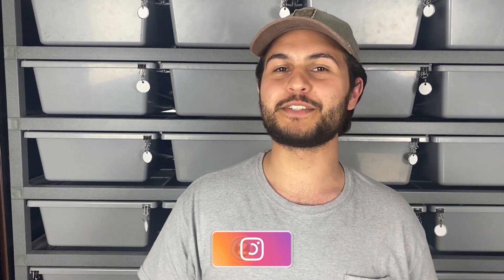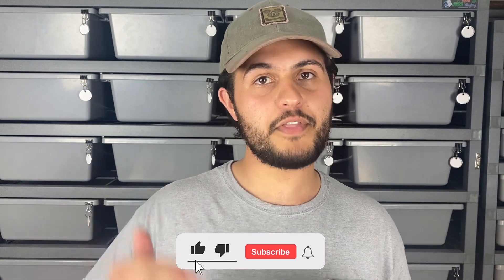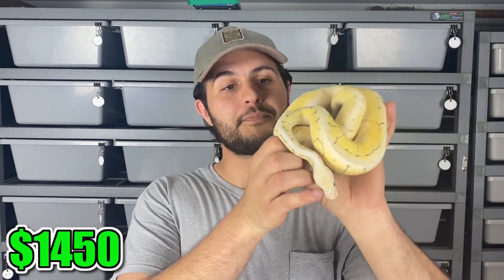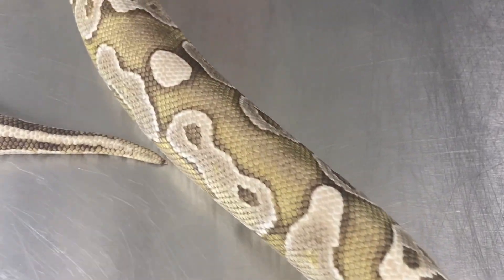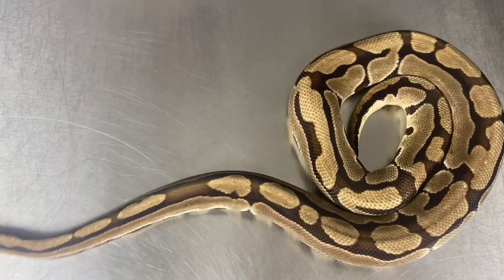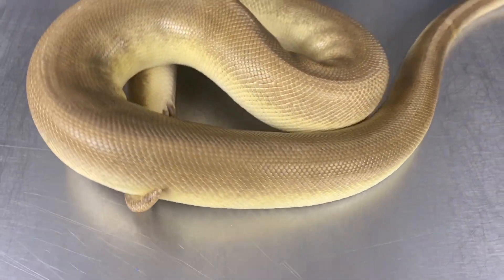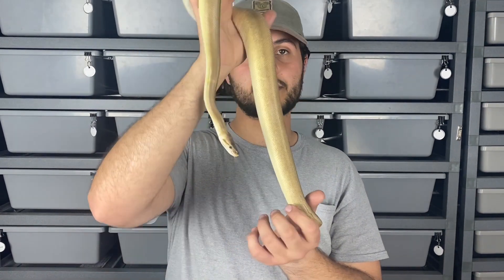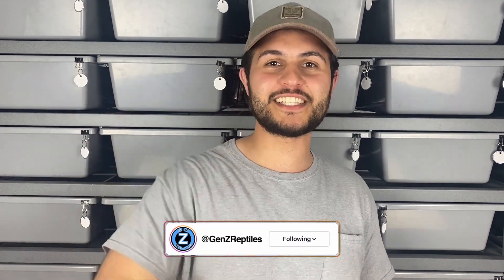Most Expensive Ball Pythons In Our Collection!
In todays video we show some of our most expensive ball pythons in our ever-growing collection. Although we don't usually disclose the financial side of ball pythons we thought this video was interesting because is shows that the industry is maturing and that it can be a sustainable business because of the value of these animals. We hope you enjoy, and let us know which snake was your favorite!